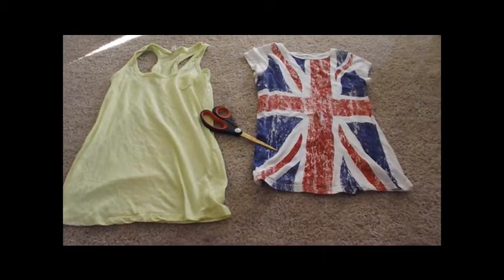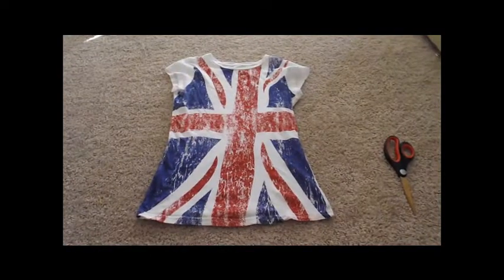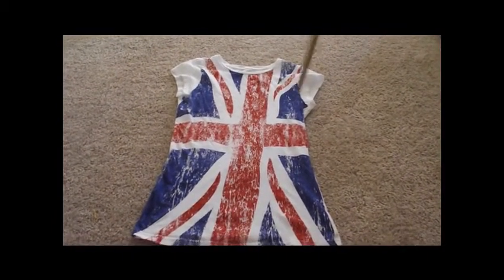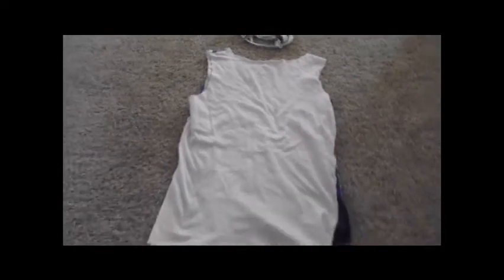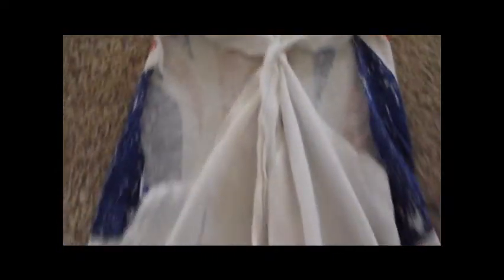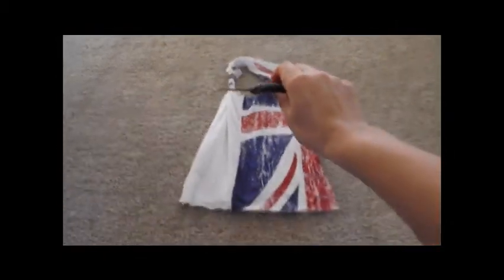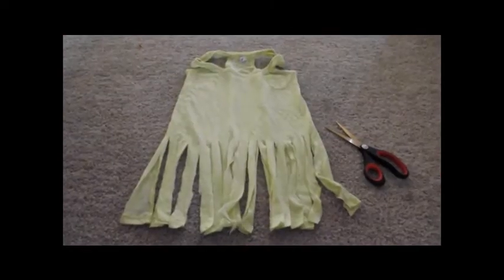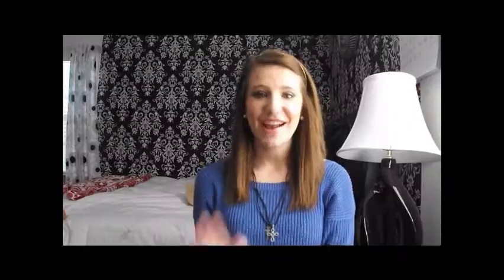DIY Tshirts! How To!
A racer back tank, and a cool tied tank top!!